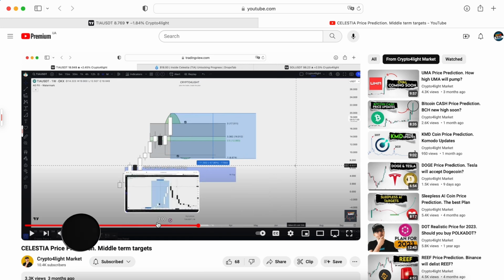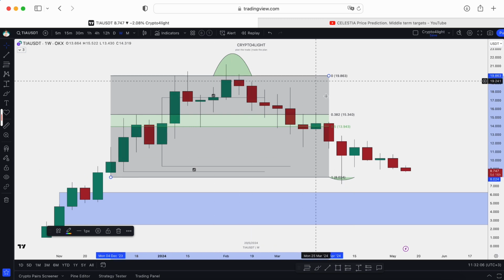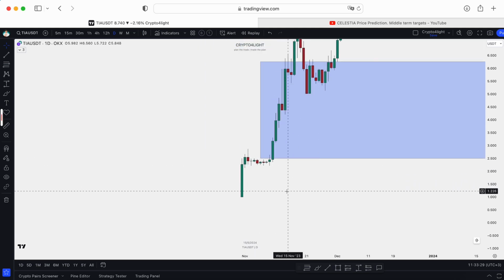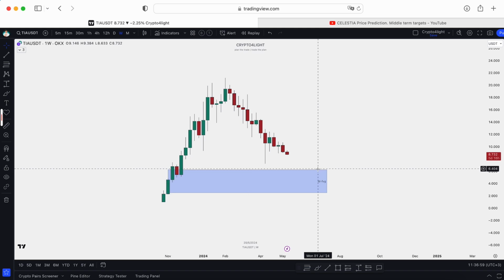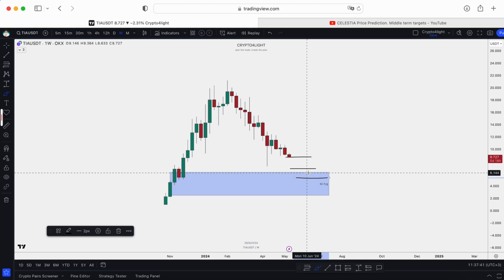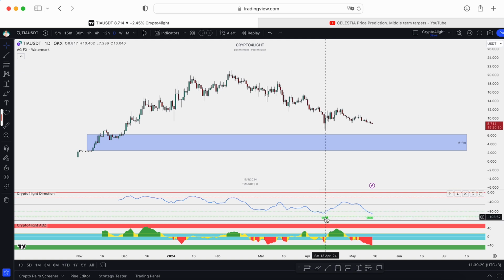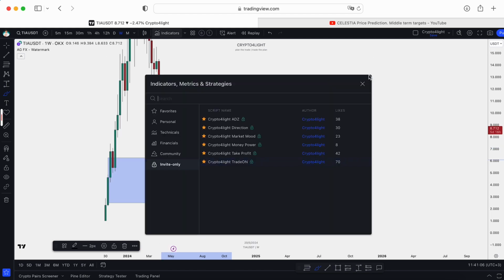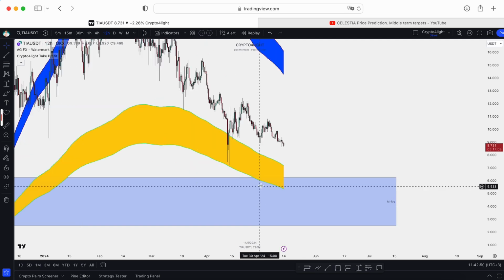CELESTIA Price Prediction. TIA Important Updates!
⏰ Time Stamps ⏰

🔑 Topic keywords